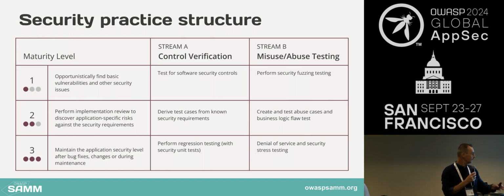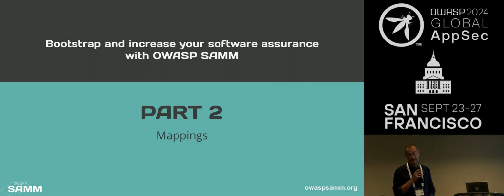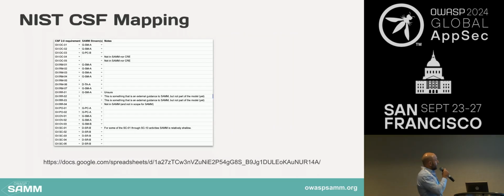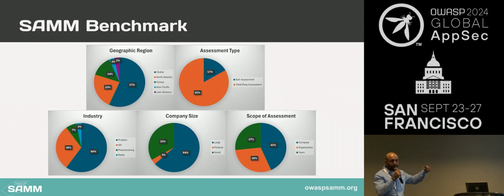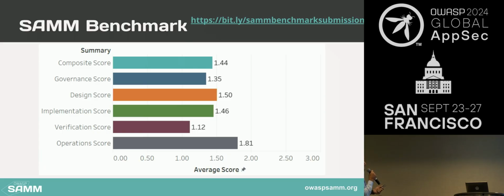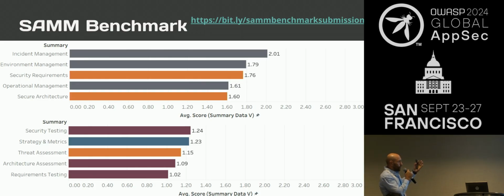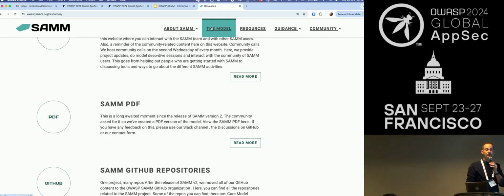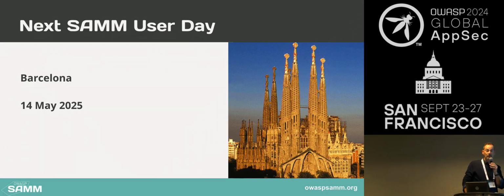OWASP Software Assurance Maturity Model (SAMM) - Aram Hovsepyan, Sebastien Deleersnyder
OWASP Software Assurance Maturity Model (SAMM) Interactive Introduction and Update
Join project core members Aram and Sebastien for an engaging and interactive introduction and update on the OWASP Software Assurance Maturity Model (SAMM).

We will begin with a concise overview of SAMM's purpose and application in jumpstarting and accelerating your software assurance roadmap. This session will provide valuable insights and practical knowledge on leveraging SAMM effectively.

Tools and Assessment Guidance: Discover the range of SAMM tools available to support your software assurance efforts. We will explain the latest assessment guidance, providing you with the knowledge to utilize these tools to their fullest potential.

Mapping to Other Frameworks: Learn how SAMM can be mapped to other frameworks, such as the NIST Secure Software Development Framework (SSDF). This will enable you to leverage SAMM for demonstrating compliance and enhancing your software security posture.

Benchmark yourself against peers: The OWASP SAMM Benchmark enables organizations to anonymously compare their software security practices against industry peers, providing insights to identify improvement areas, prioritize security efforts, and track progress over time.